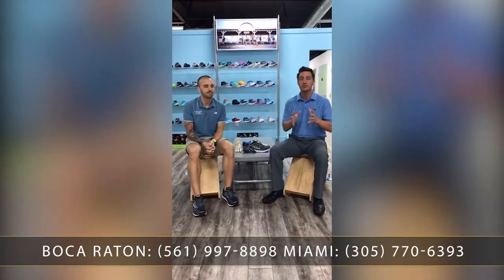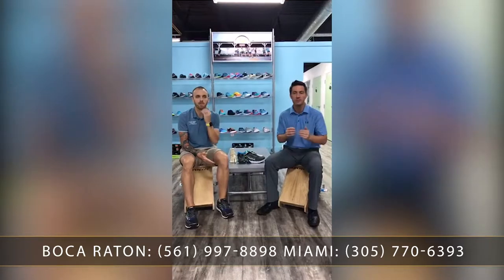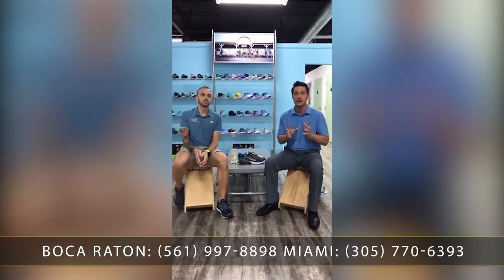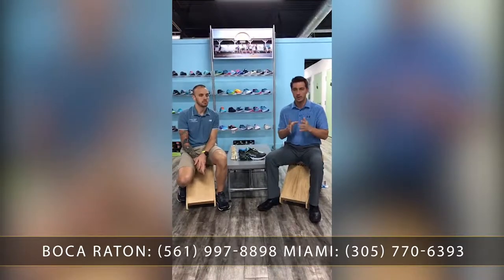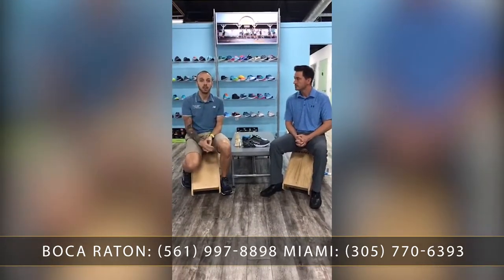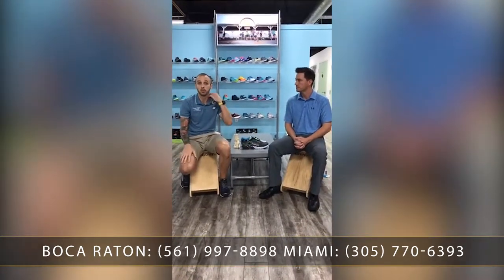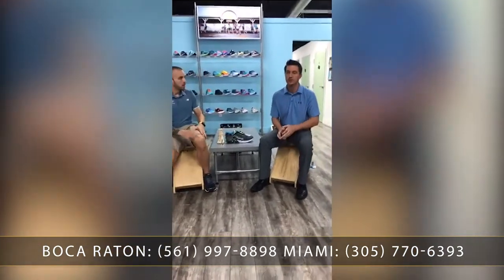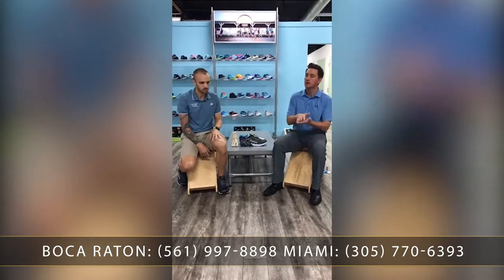Running Shoe Details for Injury Prevention | Boca Raton Chiropractor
Dr. Kevin Christie, from Health-Fit Chiropractic & Sports Medicine in Boca Raton, interviews Nick Stump, from Fleet Feet, on running shoe details, shoe inserts and foot/ankle and gait analysis to help prevent running injuries.

The two dive into footwear, shoe inserts, prevention that they see as it relates to the ankle and the knee. They go into detail about:
• What’s changing in the shoe basics for runners
• How the footwear world is evolving and how it can benefit you today
• Getting fitted with the proper running shoe
• Problems runners deal with when they have improper foot and ankle function
• Overuse knee pain injuries
• Problems / pain in the hip, foot, knee and ankle caused by footwear
• The importance of a shoe function
• What types of shoe are best for certain issues
• Price points for specific types of shoes

To learn more about Health-Fit Chiropractic & Sports Medicine or check out the company’s blog for additional resources for runners and other athletes

Boca Raton Chiropractic Office
2900 N. Military Trail
Suite 220
Boca Raton, Florida 33431

Miami Chiropractic Office
162 NE 25th Street
Suite 103